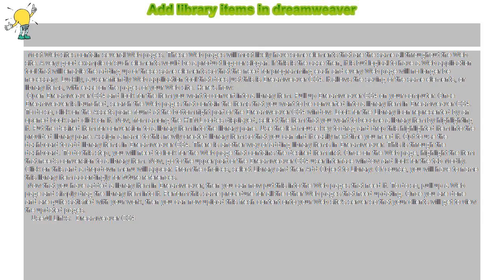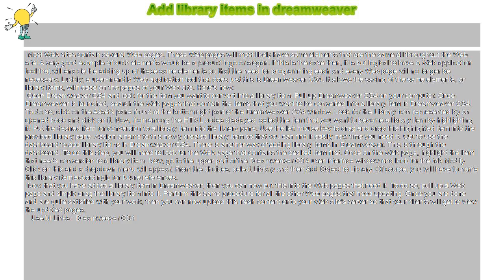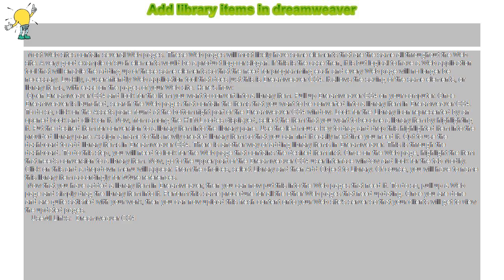How to : Add library items in dreamweaver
Add library items in dreamweaver

 Most Web sites contain several Web pages. These Web pages will most likely have some elements that are the same all throughout the Web site. A very good example of such elements would be a product logo or slogan. If this is the case then, it is but logical to have a Web application tool that will enable the adding up of these same elements so that the need for programming each and every Web page will no longer be necessary. Luckily, a user-friendly Web application tool that does just this is Dreamweaver CS4. It allows the saving of the same elements, or library items, with ease on the pages of your Web site. Here's how:

 Open Dreamweaver CS4 and look for the item you want to convert into a library item. Pull up Dreamweaver CS4 on your computer. Once Dreamweaver is launched, search the Web pages that contain the items that you want to be converted into a library item in Dreamweaver CS4. To do so, click on the Assets pane found at the bottom right part of the Dreamweaver CS4 window. Look for the Library icon represented by an opened book and click on it. Now, from among the HTML codes displayed, select the item that you want to become a library item by highlighting it. Put the desired item for conversion to a library item into the library pane. Use the left mouse key to drag and drop this highlighted item into the provided library pane. Assign a name to this newly created library item so that you can find it easily next time you need it. Opt to use the dashboard to add library items in Dreamweaver CS4. There is another way of adding library items in Dreamweaver. This is through the dashboard. To do this step, you will need to look for the Web page that contains the desired item first. Once on the Web page, highlight the item that needs conversion to a library item. Now, go to the upper part of the Dreamweaver CS4 user interface window and look for the tab Modify. Click on this and a dropdown menu will appear. From the choices, select Library and then Add Object to Library. Of course, you will have to name this library item accordingly for future references.

 Now that you have added a library item in Dreamweaver, then you can now put this into the Web pages that need it. To do so, pull up a Web page and simply drag the library item into it. Perform this same procedure for all the other Web pages that need updating. Once you are done and are quite satisfied with your work, then you can now upload this fresh content onto your Web site's server so that your clients will get to view the updated pages.

  Useful Links: Dreamweaver CS4